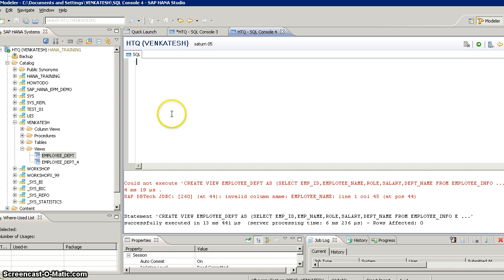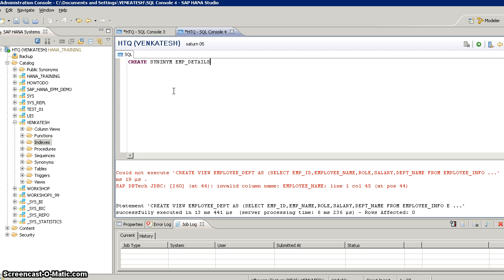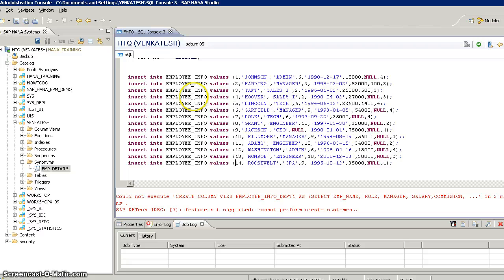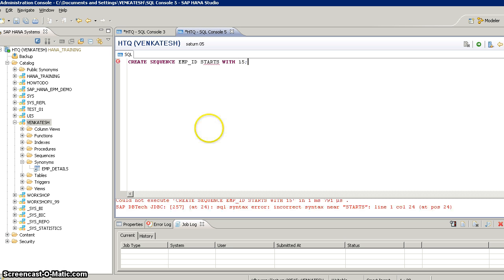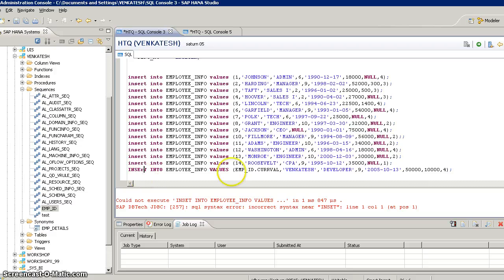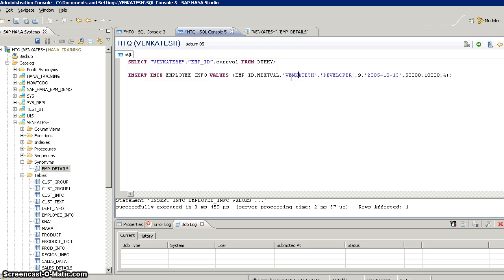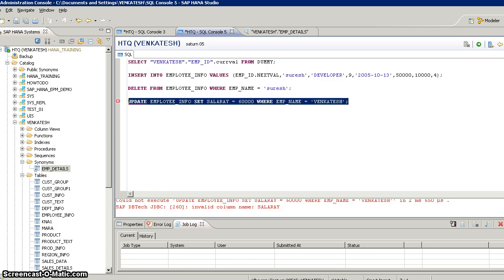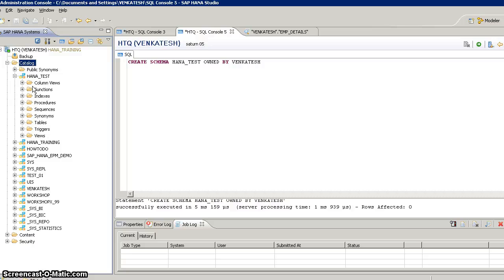SAP HANA Elearning -- Basic Operations in HANA Studio Part3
In this video demonstrator explained the usage of synonyms and sequence in SAP HANA and how to create them. He has also explained how to create own schema in HANA.